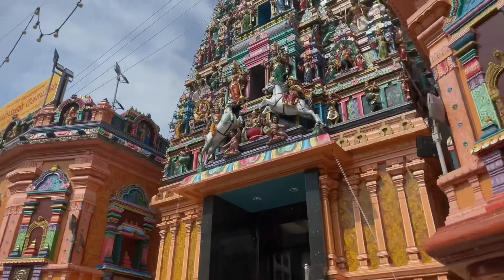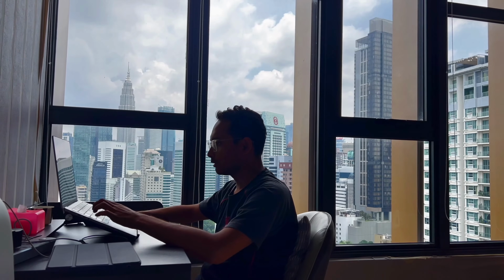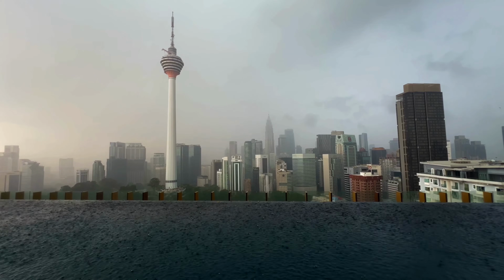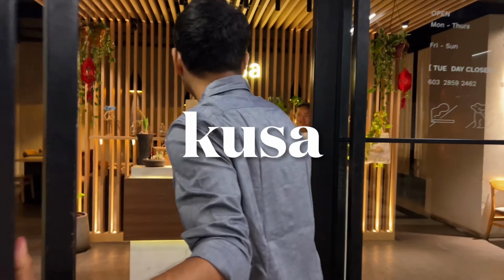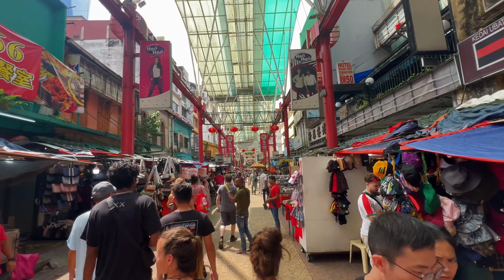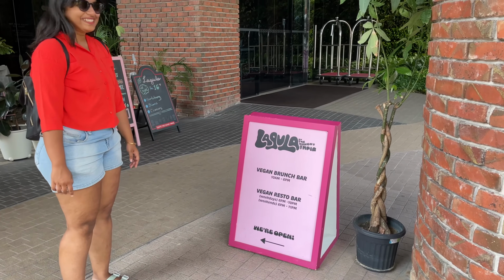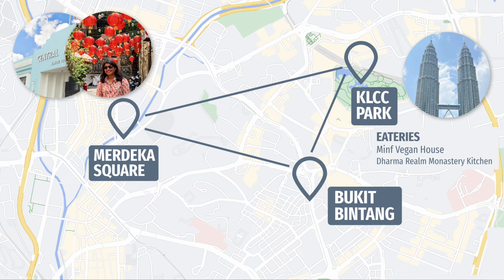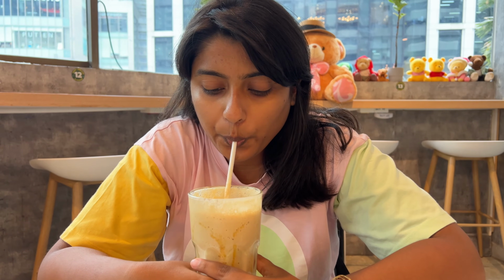Kuala Lumpur: Vegan travel guide!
KL is a modern Asian city with a world-famous skyline, affordable luxury hotels, good public transport, and delicious spicy food. So how was the Vegan food in this modern Asian capital? Let's find out!

0:00 Introduction
0:53 KL Airport & Immigration
1:17 Woodlands
1:49 Hotel
2:11 Nadia Vege Kafe
2:45 Scooter Rentals in KL
3:21 Minf Houze Vegan Cafe
4:18 Namaste India
4:39 Bukit Nanas (KL Eco Forest Park)
5:14 Saravanaa Bhavan
5:52 SALA
6:14 Kusa
7:59 Woodlands
8:19 Durian tasting on the walking tour
8:43 The Hungry Tapir
10:03 SALA
10:18 KL Tower
10:29 La Gula
11:45 Namaste India
11:56 BONUS: Where to stay and How to Get Around
14:06 Conclusion

The city and culture is very interesting. The diverse local population is so inspiring. Overall, the food was really good and there's a wide range of options even if you are restricted to the Golden Triangle area. So, if you're planning a trip to KL, it's time to get really excited!

Sources
Music & Sound Effects: Pixabay
Stock Photos: UnSplash
Icons: The Noun Project